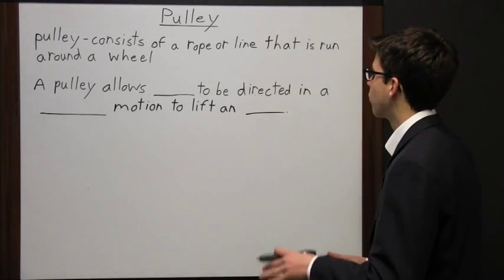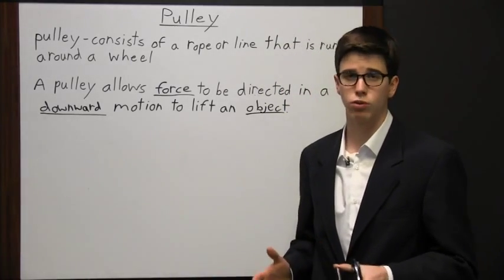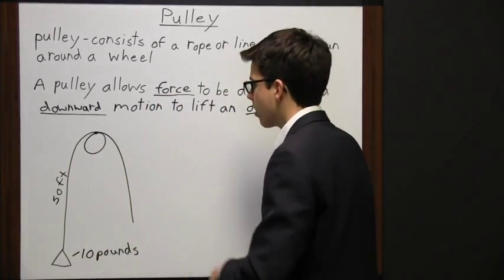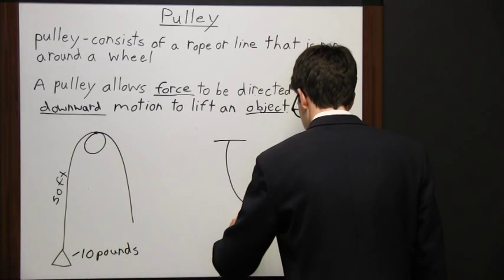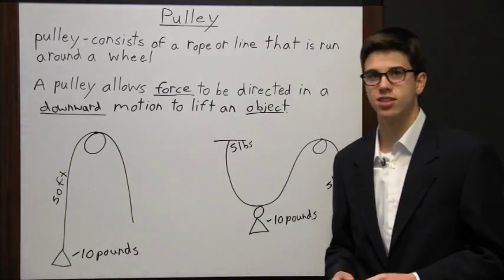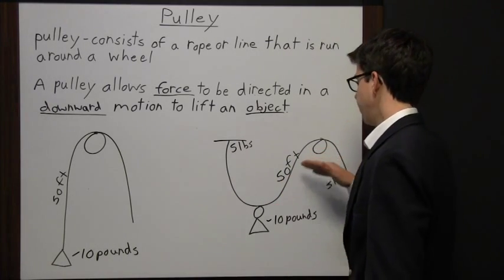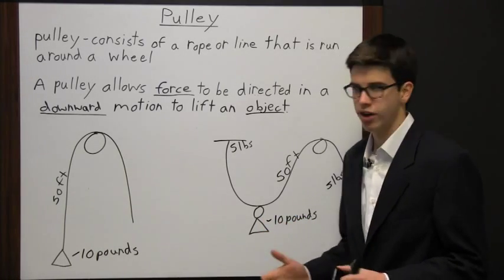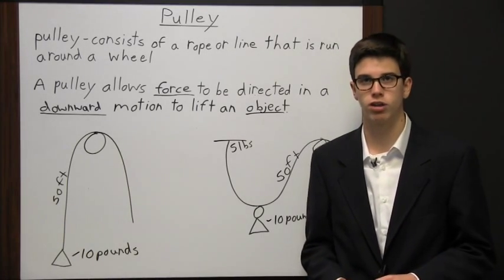Pulley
Learn more about pulleys and their function. Know why they are important and how they are used. Make sure you are ready for your exam.